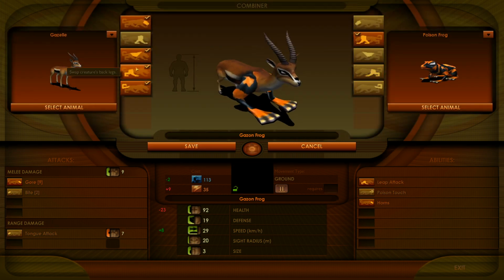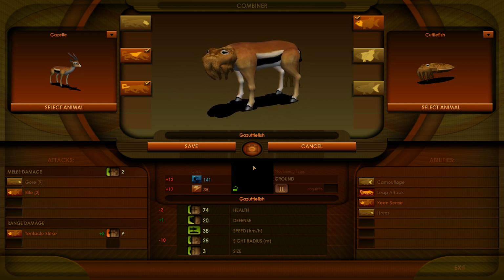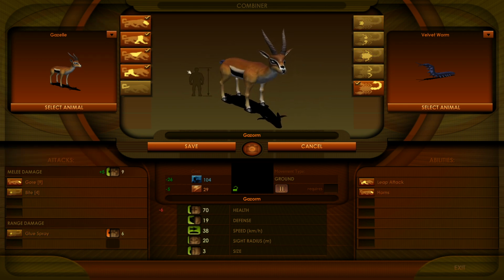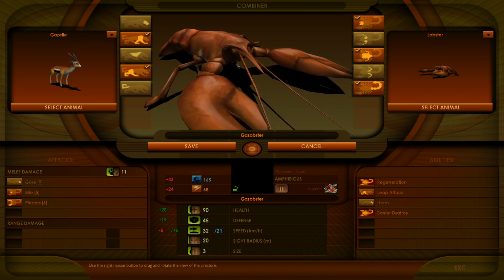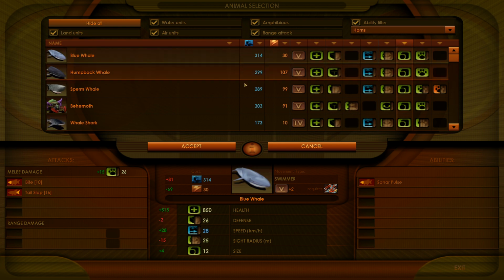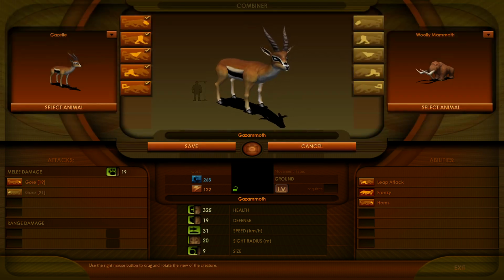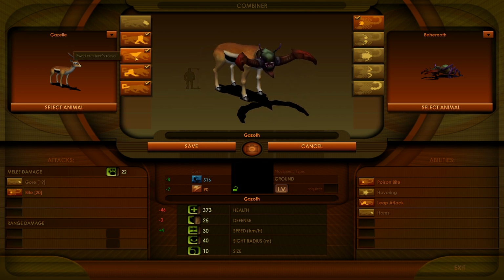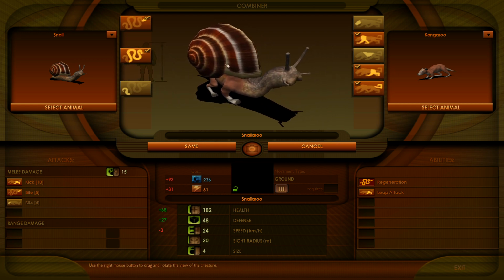Impossible Creatures: Tellurian 2.8 is here! + CritterClash 2020 Tournament Announcement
Tellurian is a mod that adds new creatures, features, and maps to the game, check it out in the Steam Workshop! It is still getting updates and the game is still alive!

Interested in joining a multiplayer game? Join the Impossible Creatures community Discord Server! We almost exclusively play on the Tellurian mod, so be sure to pick that up from the Steam Workshop as well. See you online!